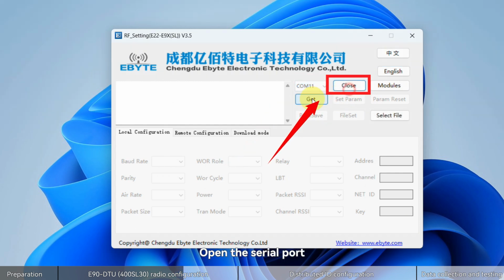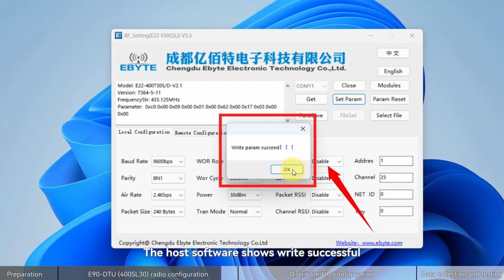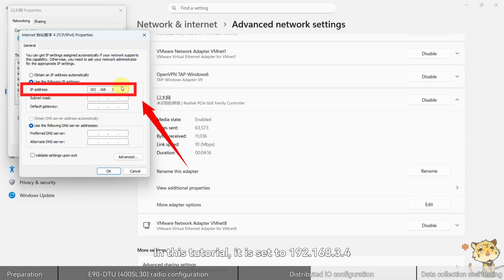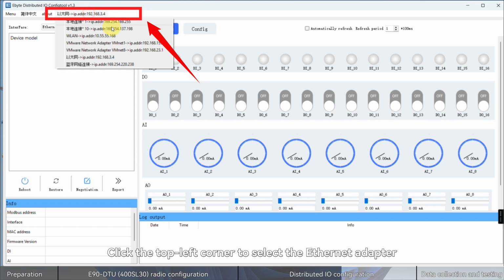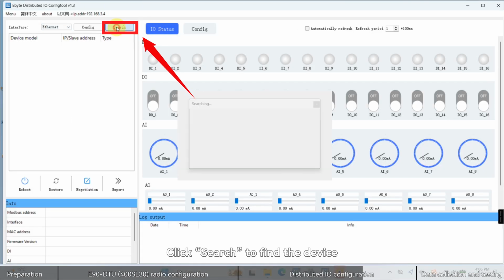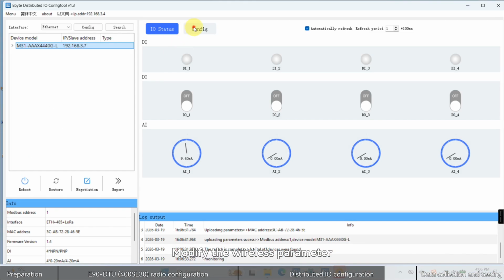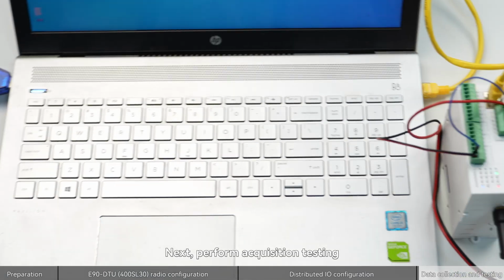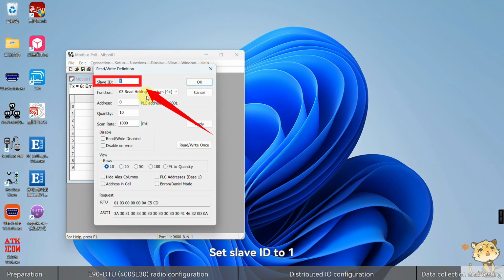LoRa Wireless Distributed I/O with E90E95E96 SL Series DTU Data Acquisition Case Tutorial